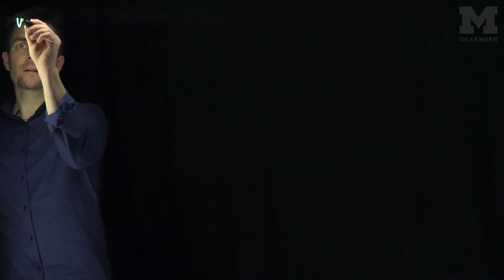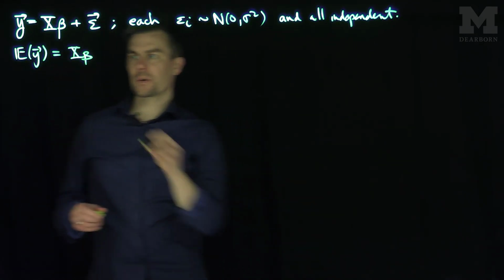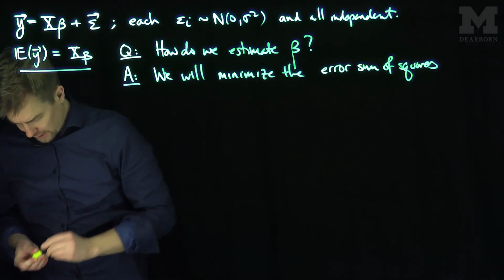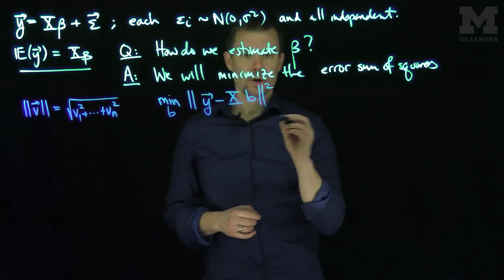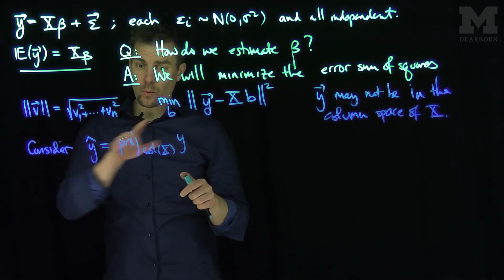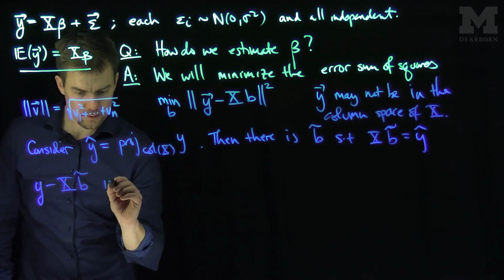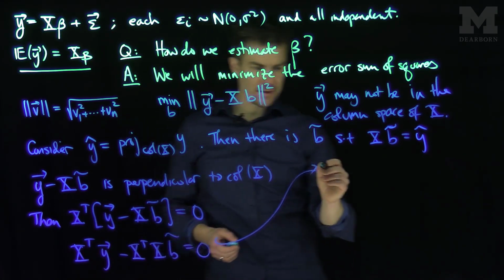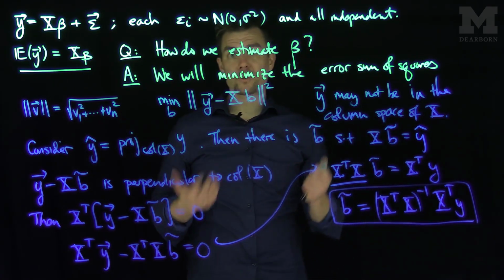Coefficient Estimates in Multiple Linear Regression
We find the coefficient estimates in multiple linear regression using the orthogonal projection onto the column space of the design matrix.